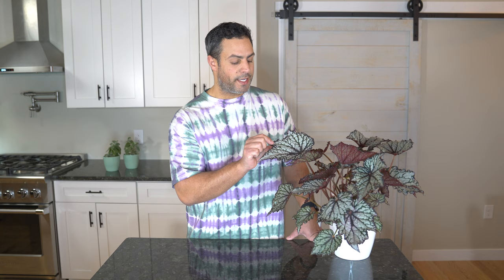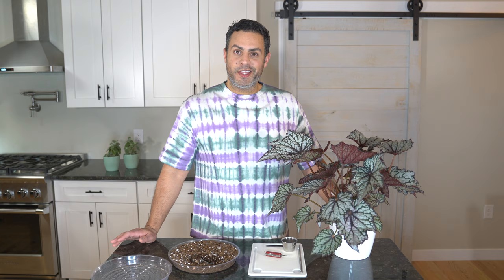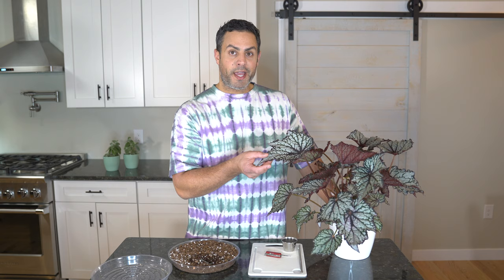Rex Begonia Care Tips and Propagation!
In this video, Tyler shares crucial care tips for the Rex Begonia, along witih the leaf cutting propogration method.

Plant 1: Rex Begonia